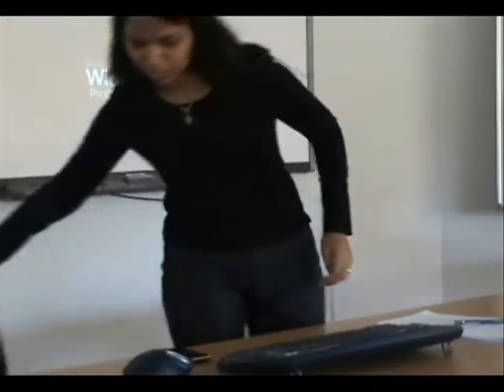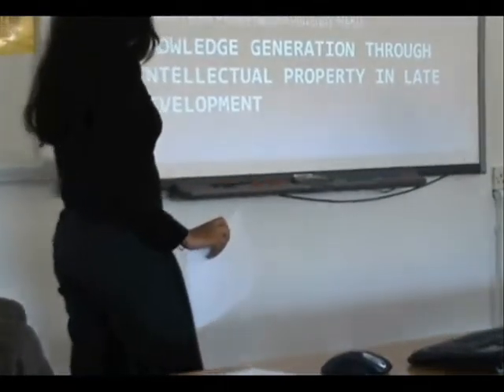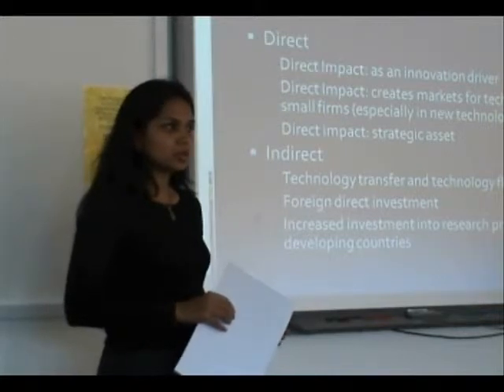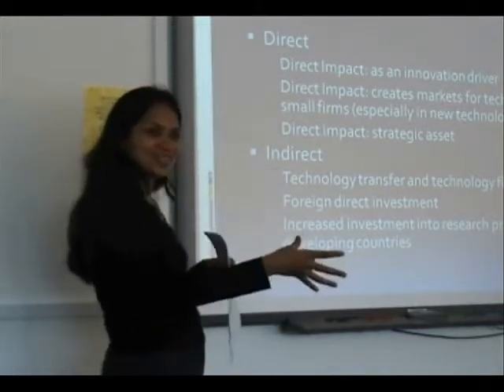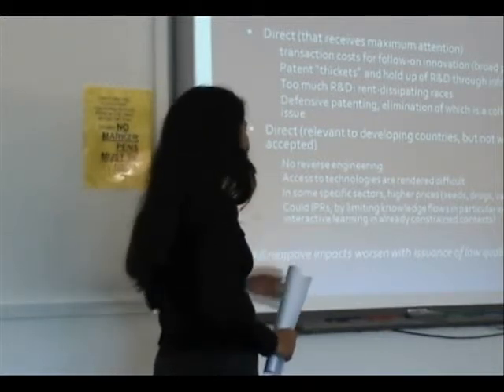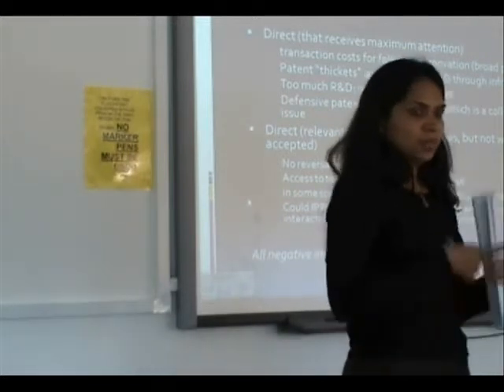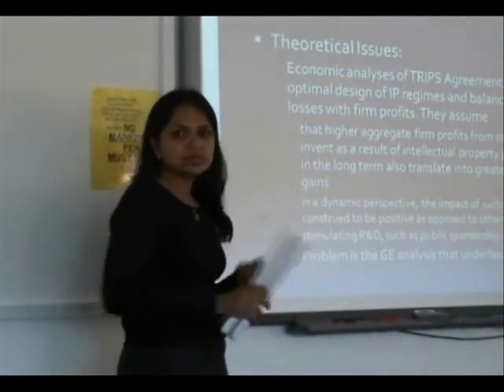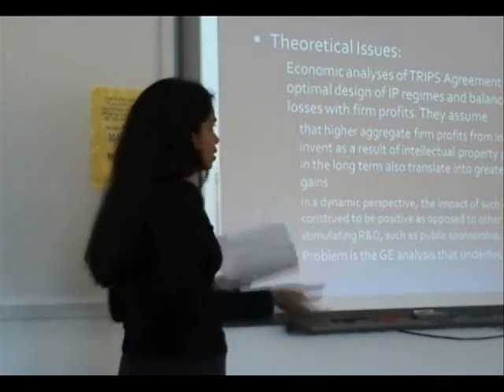STEPS Manifesto Seminar - Padmashree Gehl Sampath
On 16 June 2009 Dr Padmashree Gehl Sampath of the United Nations University gave a seminar entitled 'Promoting Knowledge Generation through Intellectual property in Late Development' as part of the Innovation, Sustainability, Development: A New Manifesto project.